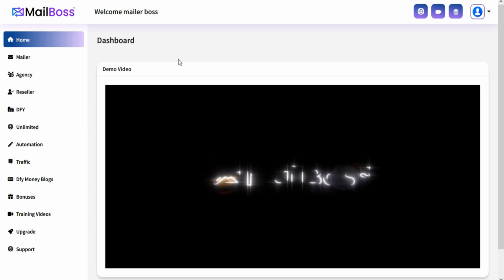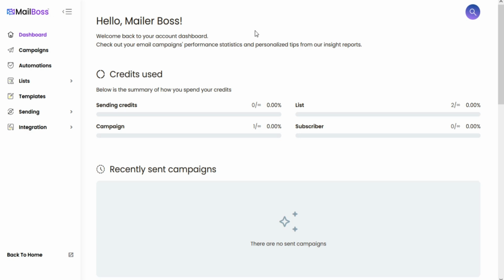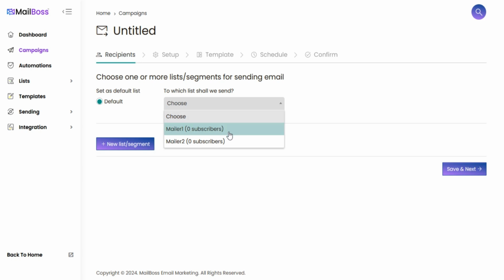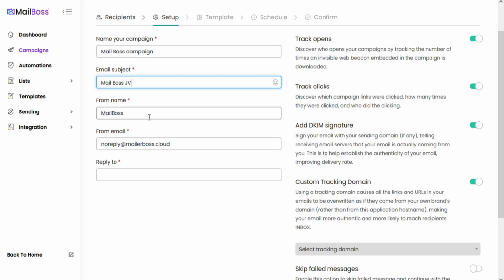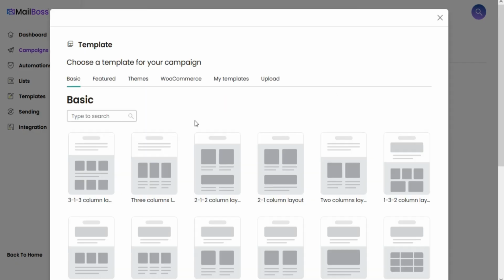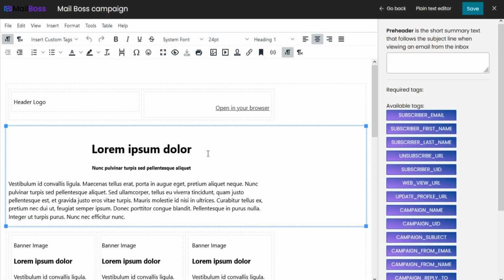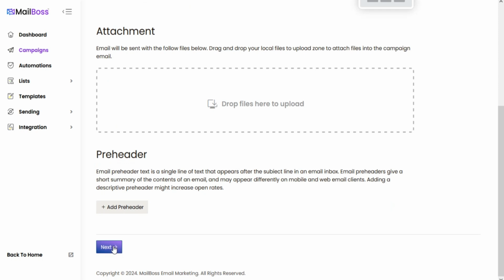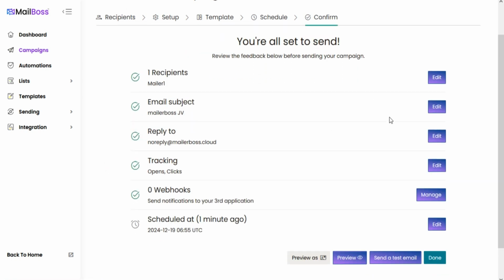How To Create An Email Campaign In Mail Boss?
This Tutorial Is About How To Create An Email Campaign In Mail Boss.